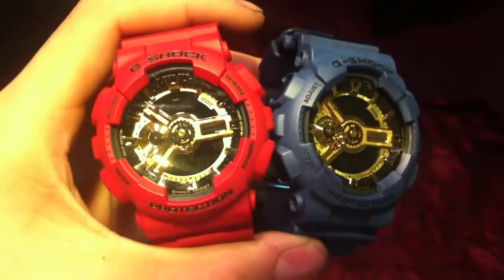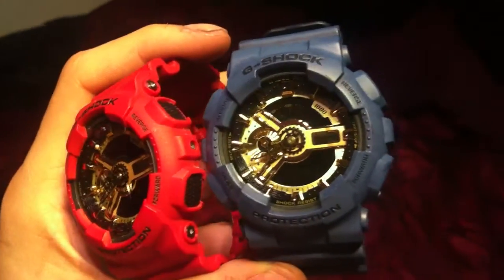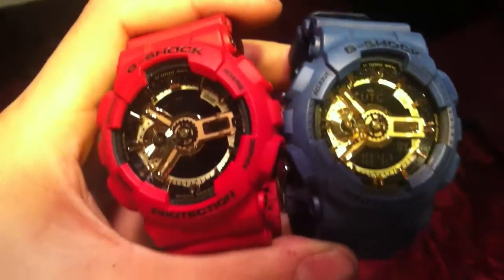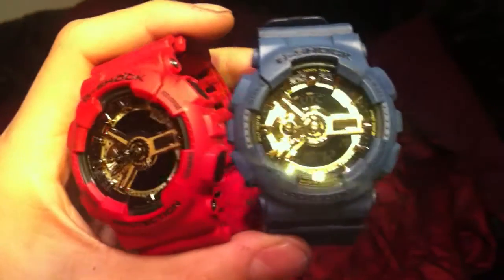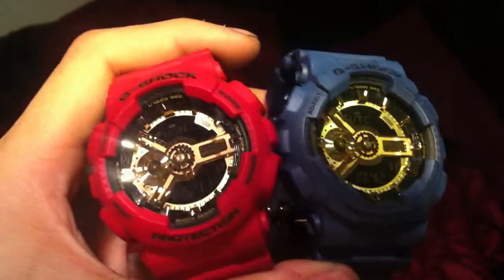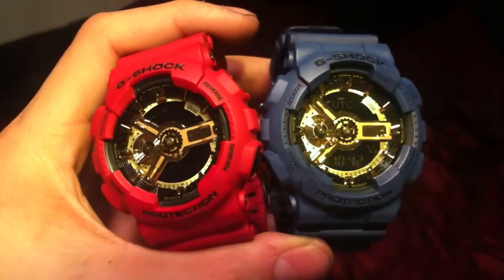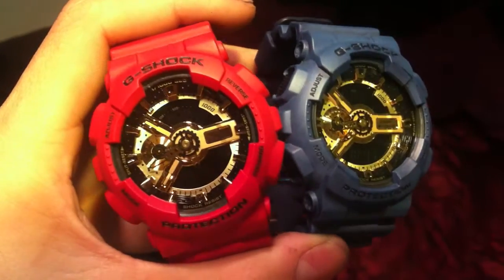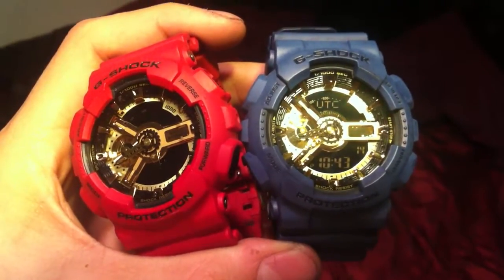RED and BLUE GA110GB's